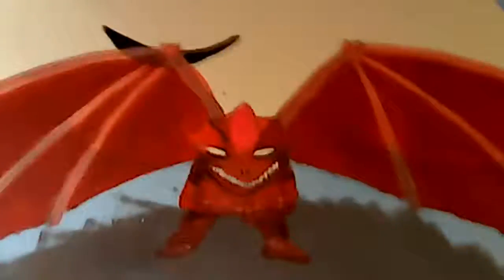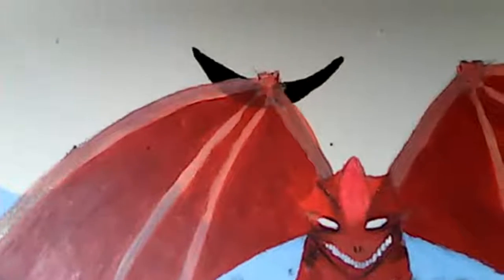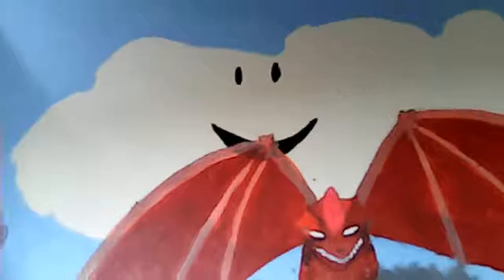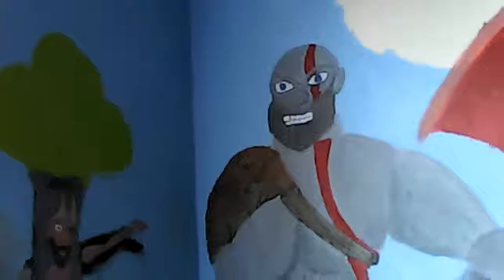i am finished theme room god of war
well its bin a few days but i'm done so all that is left is to show you BUT. "BOY DON'T WATCH THIS"